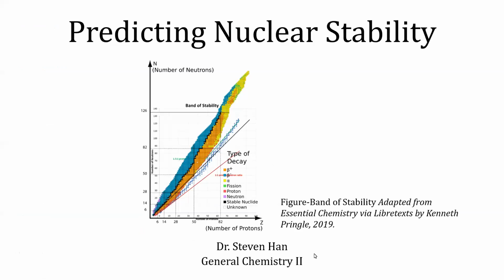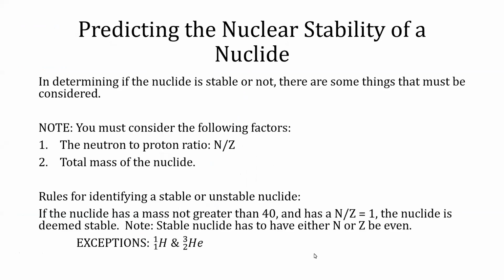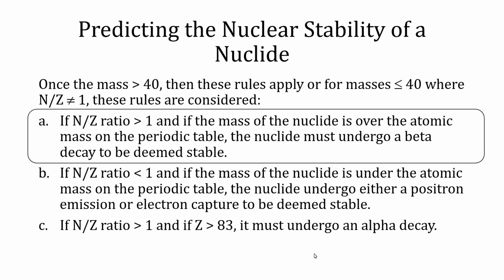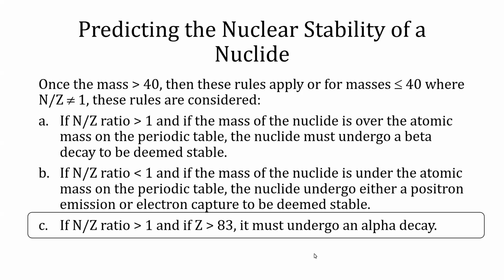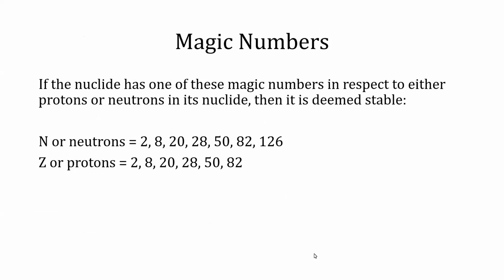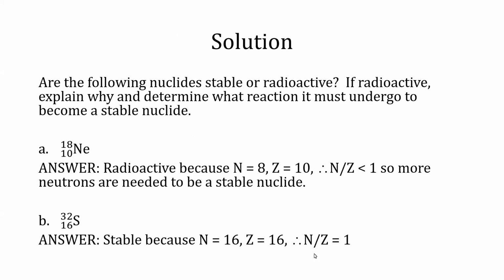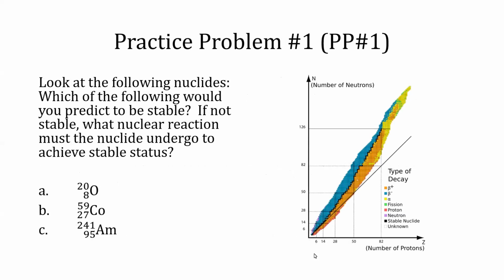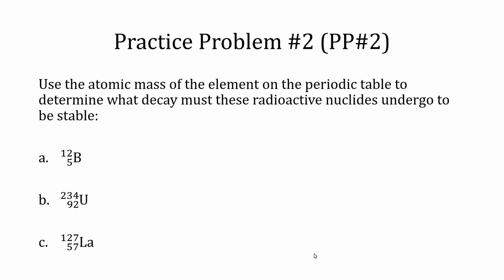REVISED Predicting Nuclear Stability Chem 1B 6202020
This video is on predicting the stability of a nuclide.  Wall of stability is utilized here along with magic numbers.